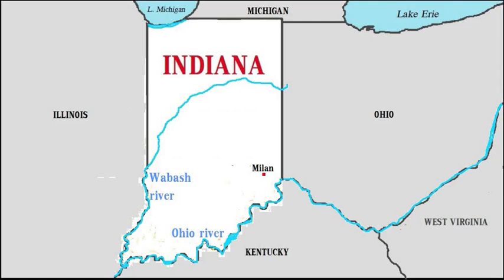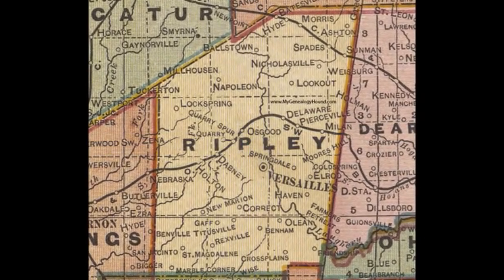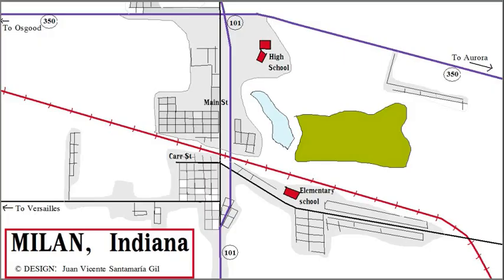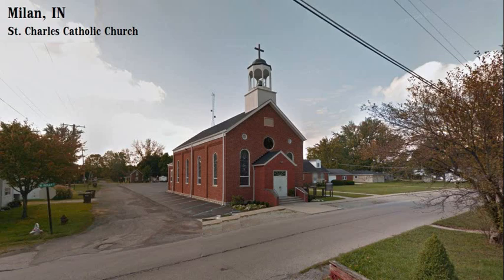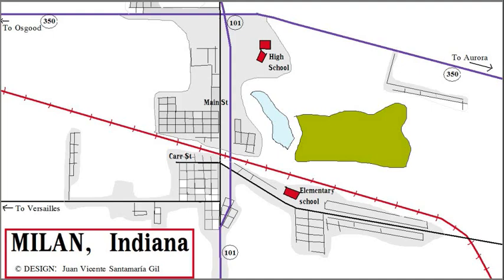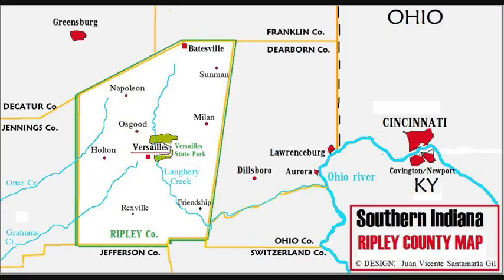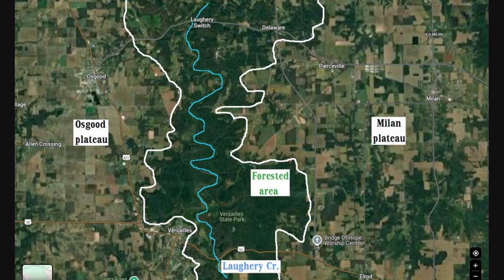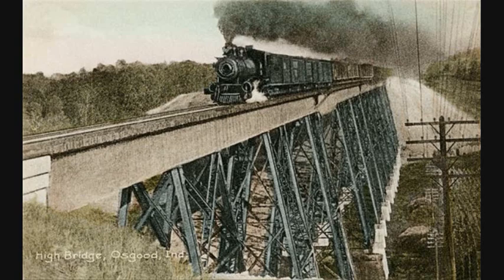Geography of MILAN (INDIANA, USA) english version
Is this presentation we explain the geography of the small town of Milan (Ripley Co. , INDIANA)